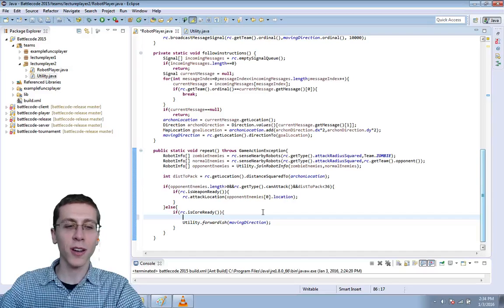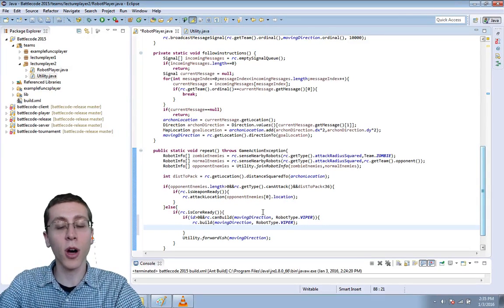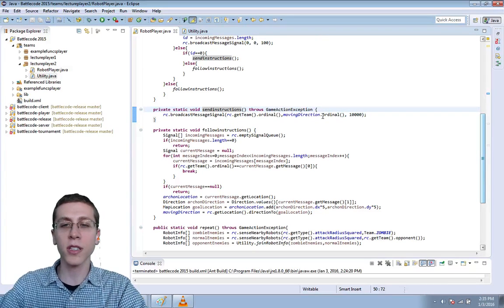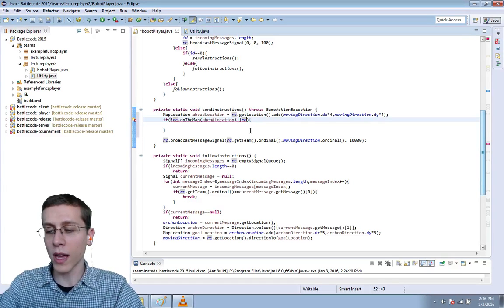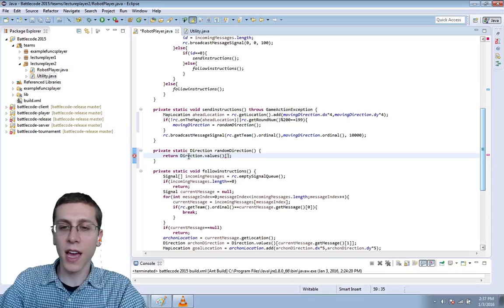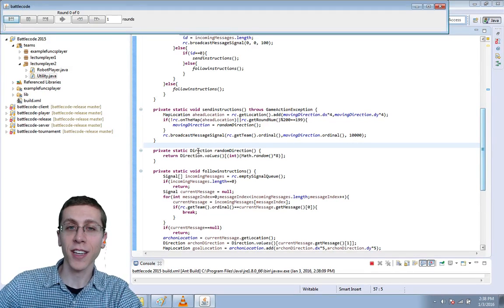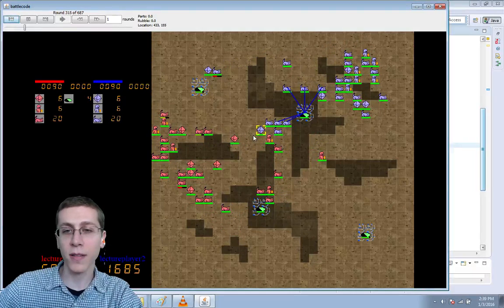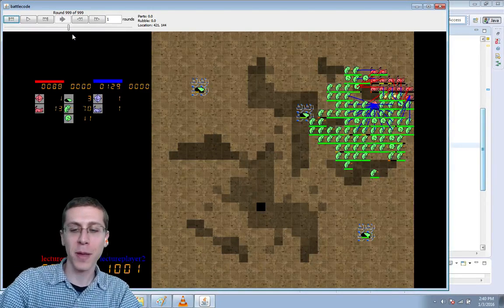Battlecode 2016 Big Armies